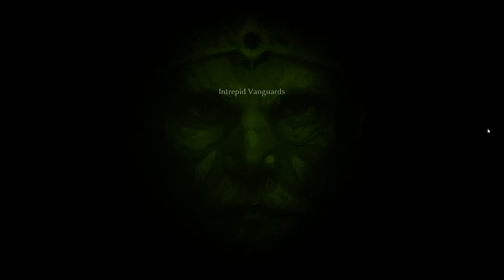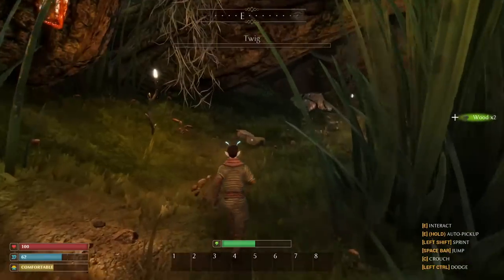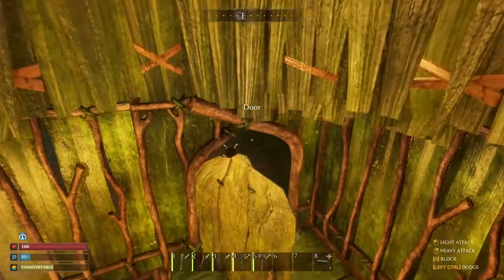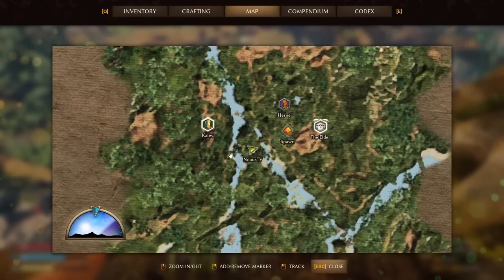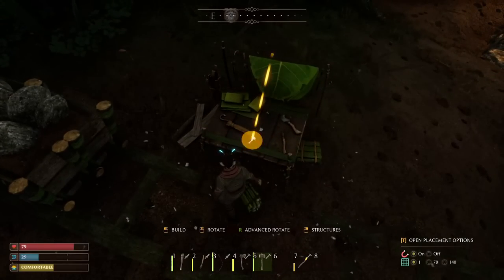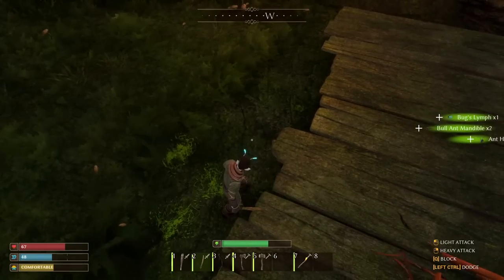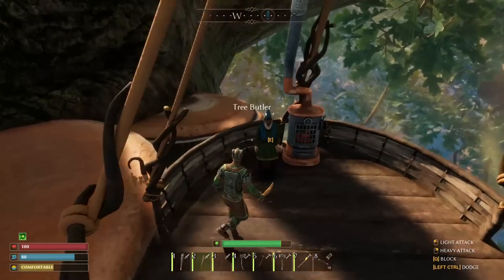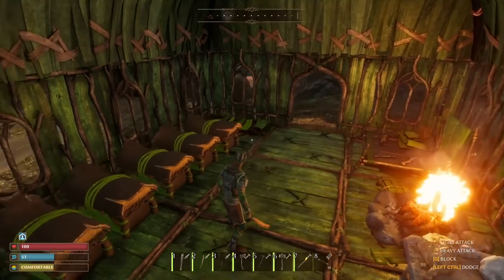SMALLAND - Survive the Wilds: New Open World Crafting Survival at Micro-Scale | First Look/Lets Try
FIRST LOOK
These First Look videos aim at showcasing the gameplay and highlighting strengths and weaknesses to help you decide whether this is a game for you and also whether it is a game I should be playing more of on the channel; either YouTube or Twitch.